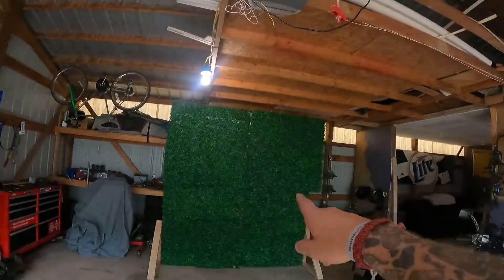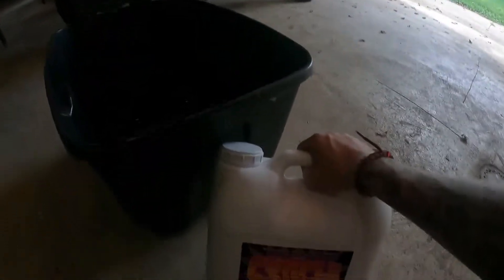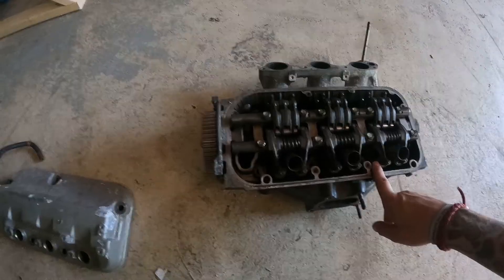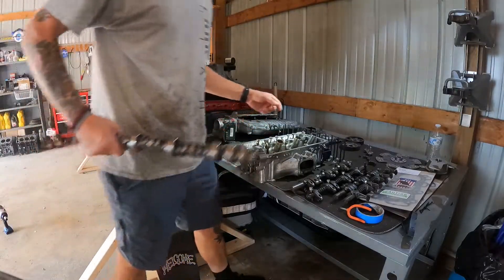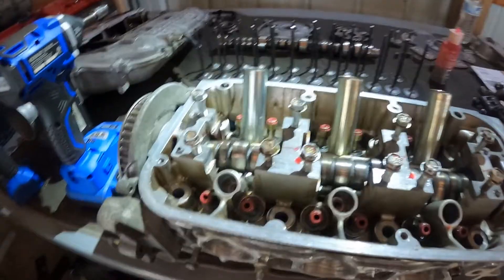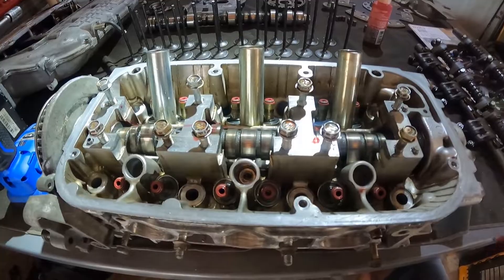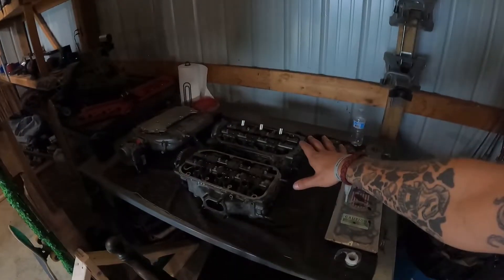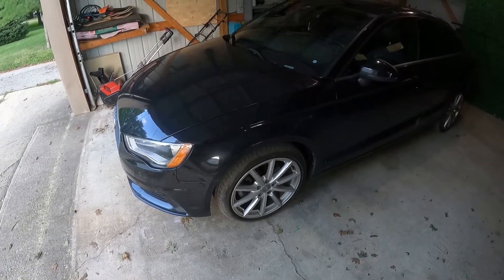Assembling my 500+ hp nitrous j32 stroker part 3; how VTEC works and locking it on a J series head!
In this video I continue to assemble my 500+ hp nitrous j32 stroker engine; getting both heads assembled, talk about how VTEC works and lock VTEC on them.